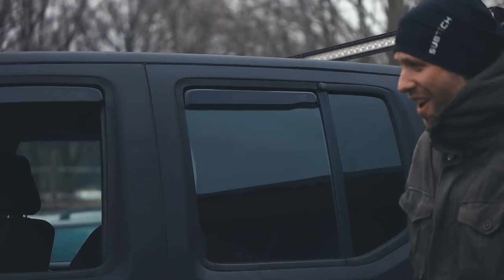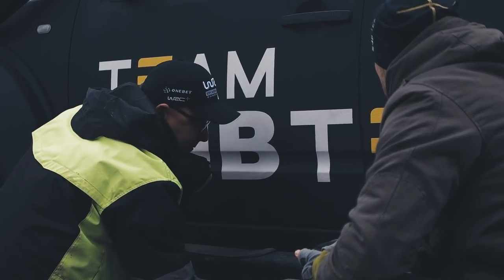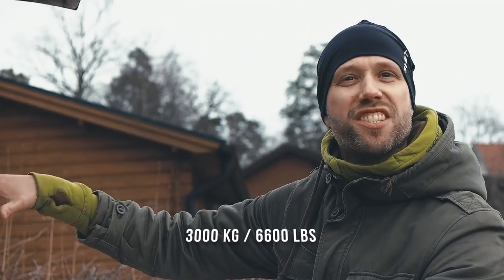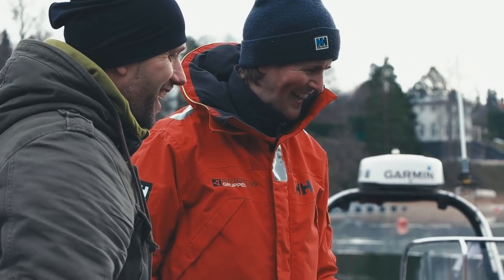THE BEAST DRIVES STRAIGHT INTO THE BALTIC SEA AND ATTEMPT TO DRIVE ON WATER!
We get THE BEAST ready for the ultimate test when we fit it with 25 of our award-winning waterproof SUBTECH bags to try and get this 3000kg/6600lb offroad monster to float so that we can try and drive on water.

Project Info:
SUBTECH bags used:

Movie: Victor Daggberg, TP Media Productions

Special thanks for making it possible:
ABC Bilverkstad, Ekerö, Sweden
J-Max Engineering, Australia
Navigationsgruppen, Sweden
Umeå Offroad & Import, Sweden